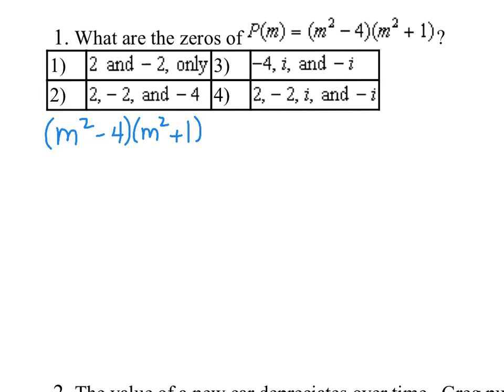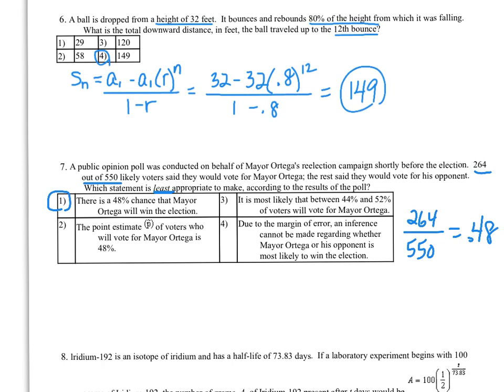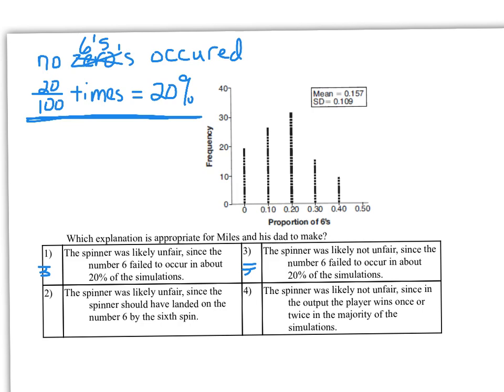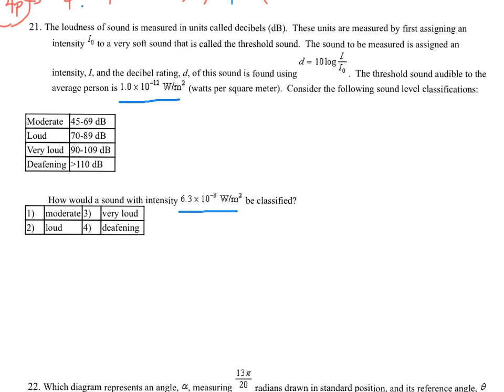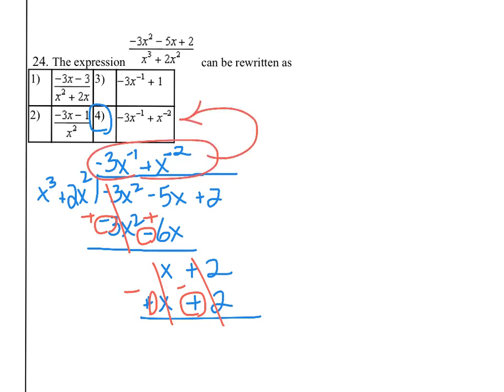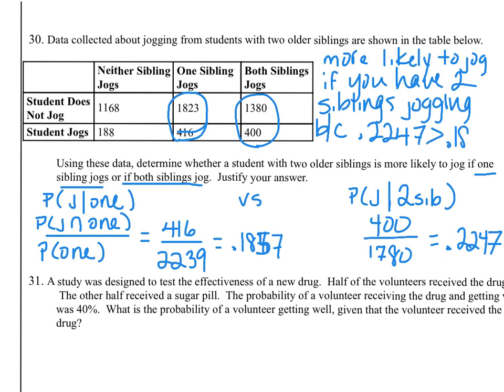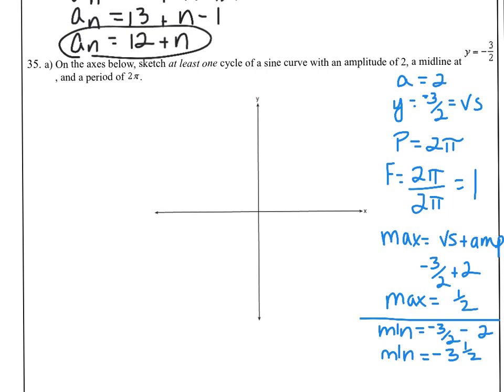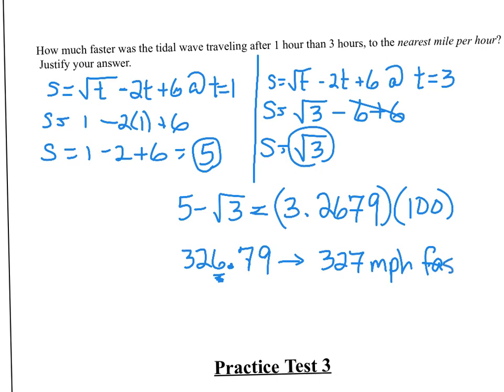Practice Test 2